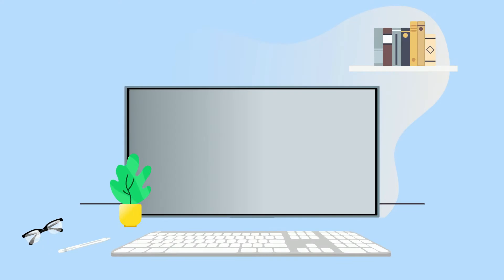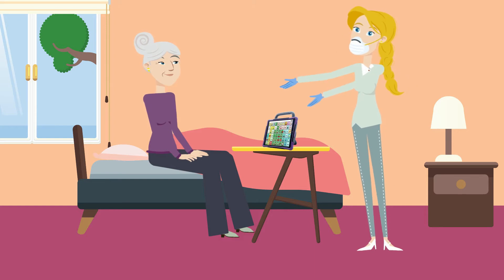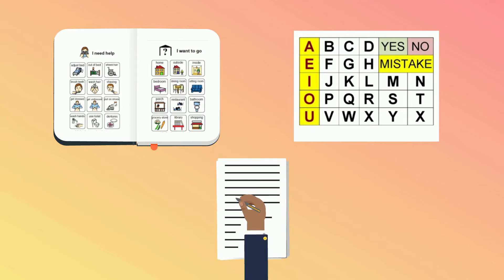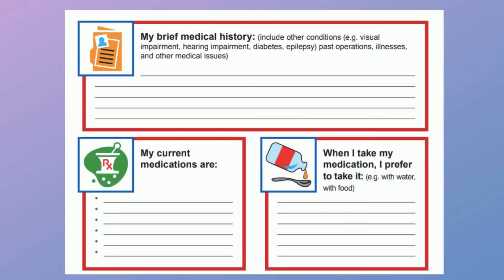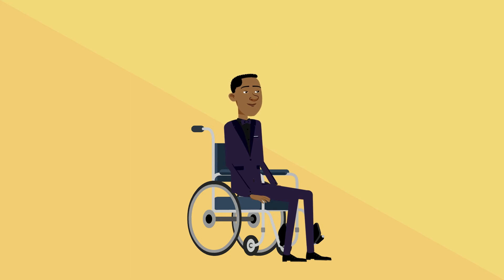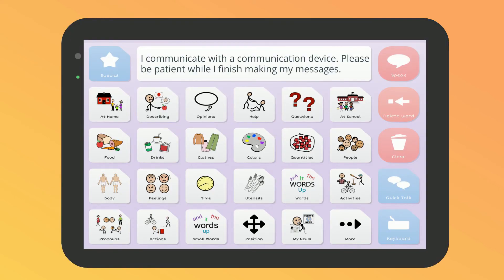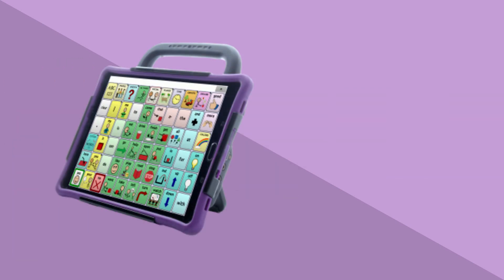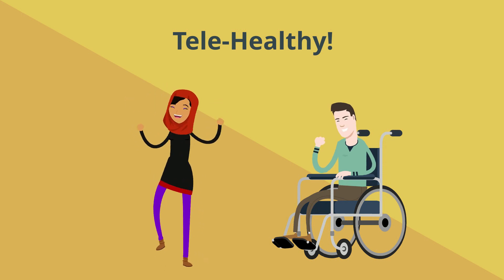Part 3: Preparing for a Telehealth Visit (No music)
Part 3: Animated video with ideas for people who use Communication Supports/Aids for preparing for a telehealth visit. To get ready for a visit, the video talks about helpful forms, preparing your technology, and AAC messages and content to program or pre-plan.